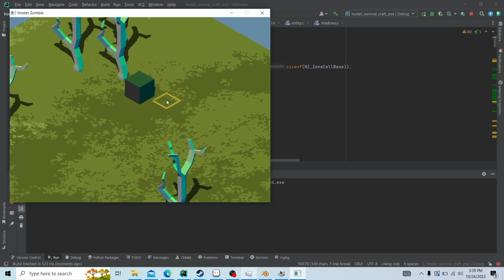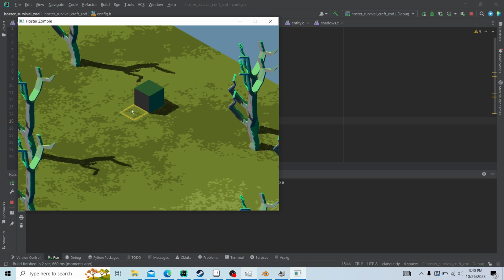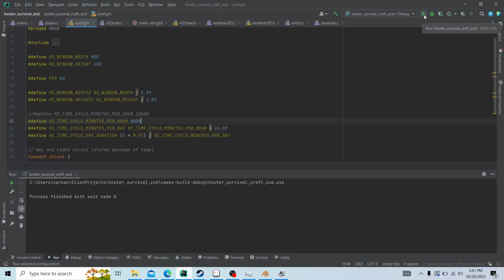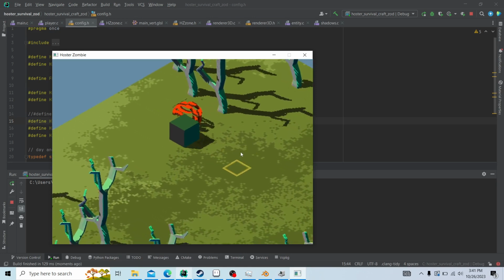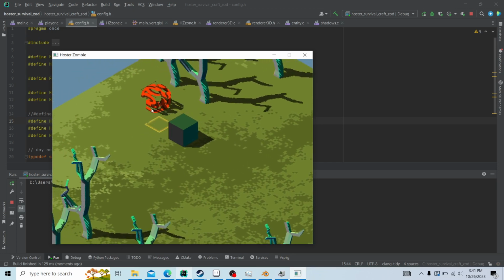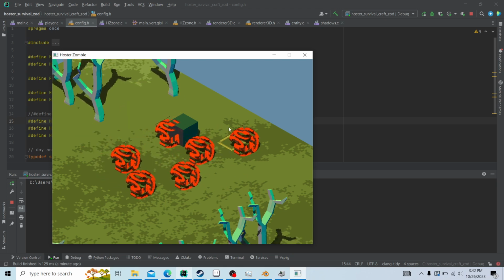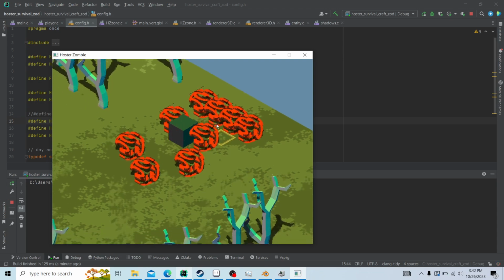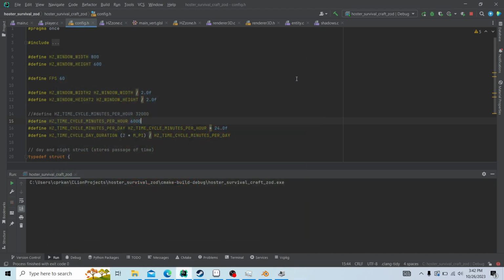mini update on protype game, alpha channel included in shadows; rebuilding meshes, trees!!